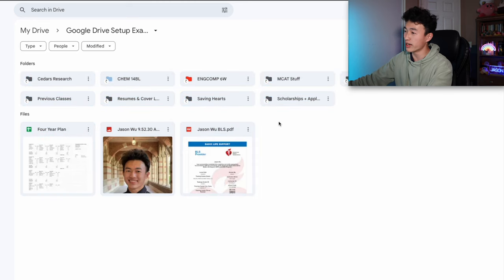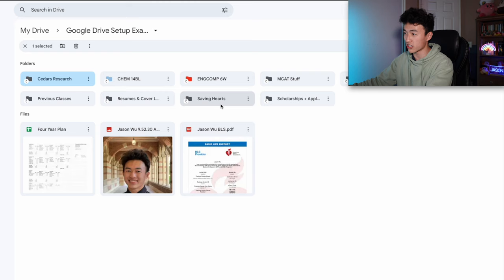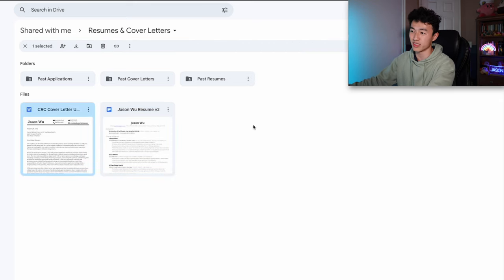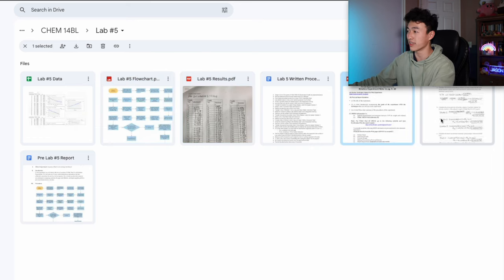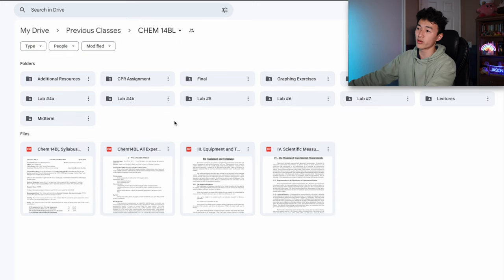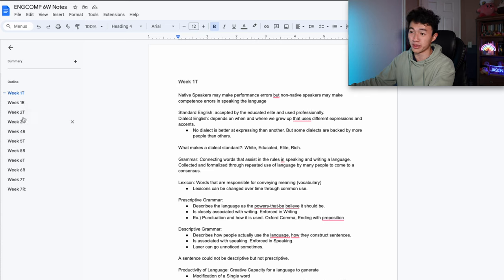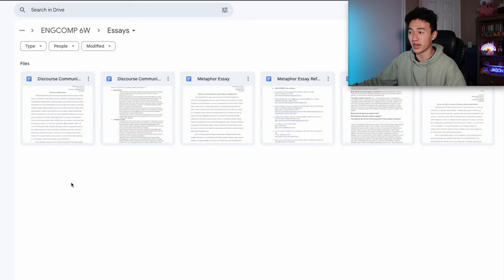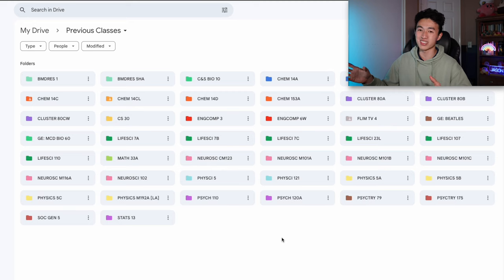How I Set Up My College Google Drive for SUCCESS!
Today, I will be delving into the strategies and techniques I have used to set up my Google Drive while I was in college! Whether you're a freshman just starting out or an older student looking to optimize your digital workspace, this video will help turn your Google Drive into a tool for academic excellence!

Congrats on making it to the end of this description! You deserve a virtual cookie 🍪